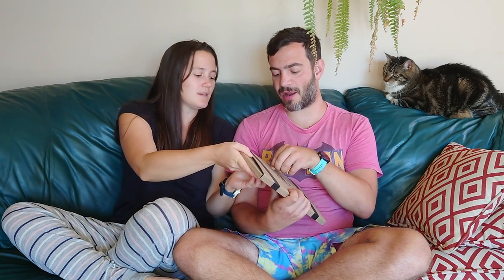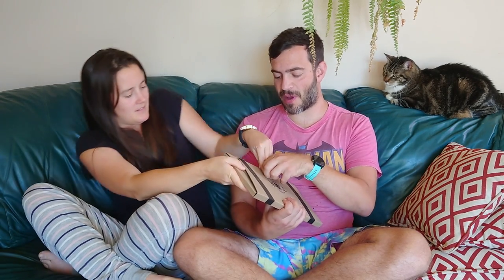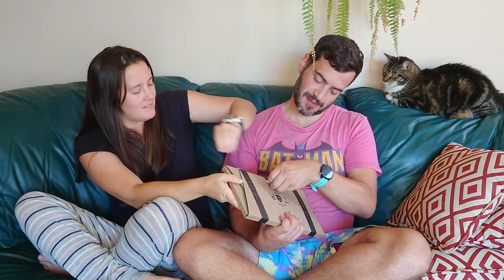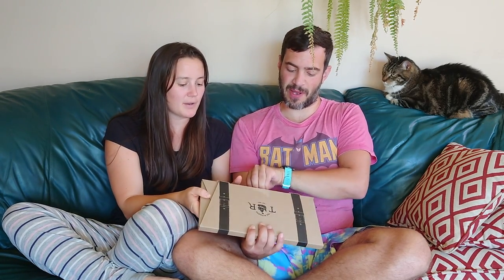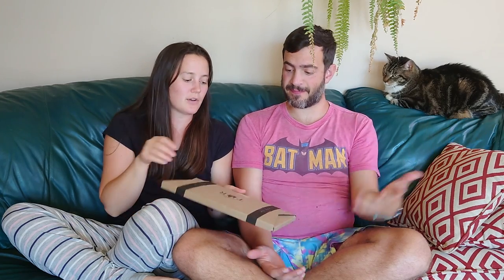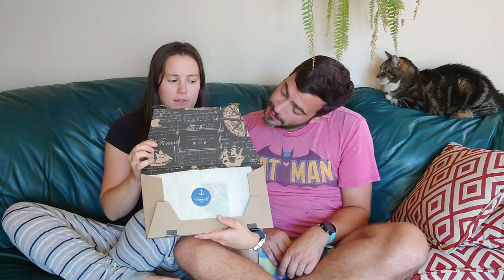Tea Runners - August 2022 Unboxing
Opening our first box of the Tea Runners subscription! Though originally bought through their US site, their Canadian subscription site is supposed to go live in early September, and their Canadian store is now open :).